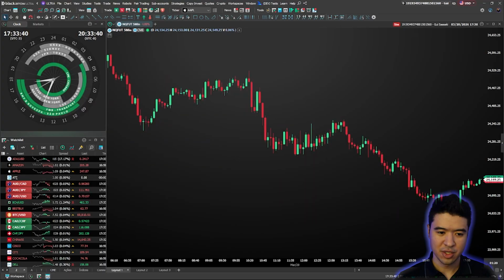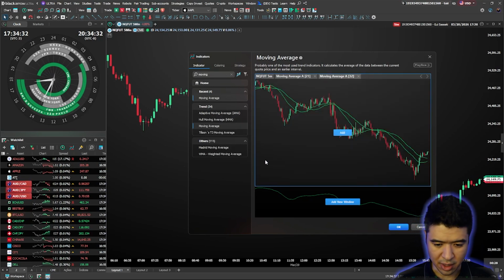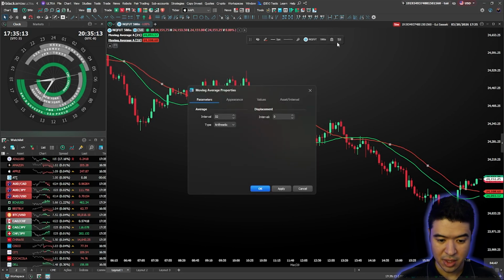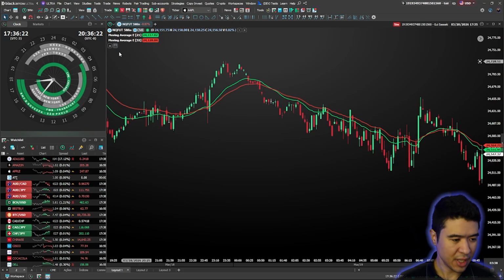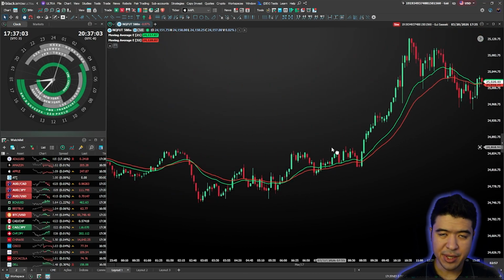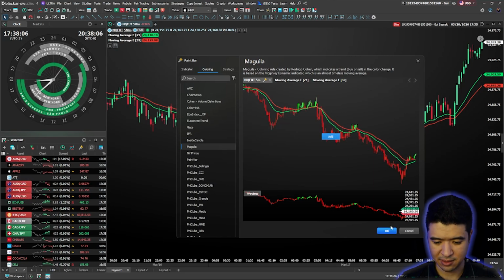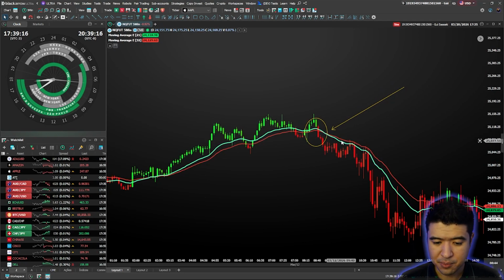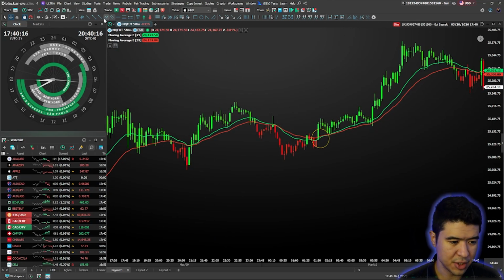THE ULTIMATE 21 MOVING AVERAGE TRADING STRATEGY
📈 Easy Trading Strategy | The 21 Moving Average (Beginner Friendly)

Looking for a simple and effective trading strategy? In this video, you’ll learn how to use the 21 Moving Average strategy to identify trends and find better entry points in the market.

The 21 moving average (MA) is one of the most popular tools among traders because it helps smooth price action and clearly show the direction of the trend.

In this tutorial, you’ll see how this strategy works in practice and how you can start applying it to your own trading.

📚 What You’ll Learn:

00:00 Intro
00:30 How to add an Moving Average on the chart
01:20 How to change the Moving Average color
01:55 How to change the type of the Moving Average
03:51 Adding a color rule to the candlestick chart
05:13 The 21 Moving Average Strategy
08:56 Closing

🎯 Why the 21 Moving Average?

The 21-period moving average is widely used because it offers a balance between short-term and long-term trends, helping traders filter noise and focus on the real market direction.

Traders often use it to:

Identify trend direction
Spot dynamic support and resistance
Improve timing for entries and exits

🎯 Who This Video Is For:

• Beginner traders
• Traders learning technical analysis
• Anyone looking for a simple trading strategy
• Traders who want to improve trend identification

📈 About This Strategy

The 21 MA strategy is simple but powerful. It helps traders stay aligned with the trend instead of trying to predict reversals, which is one of the most common mistakes beginners make.

Like any strategy, it works best when combined with good risk management and proper market context.